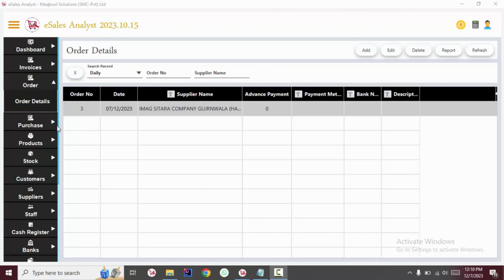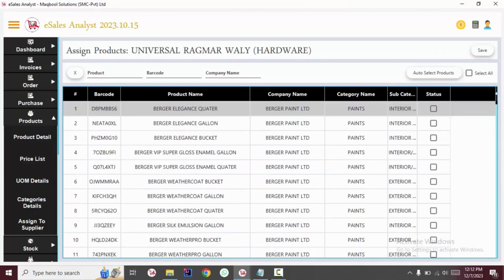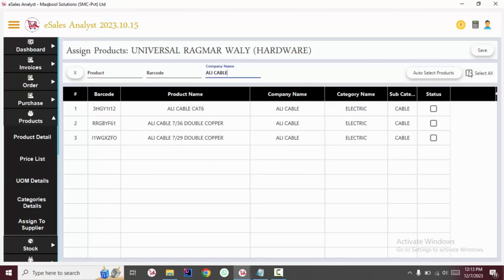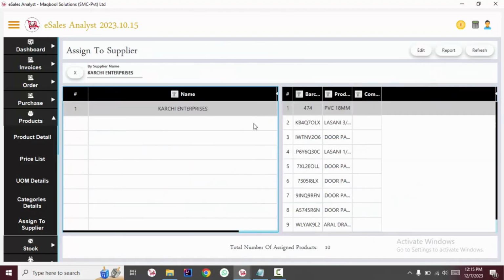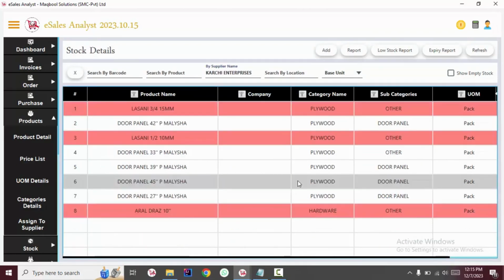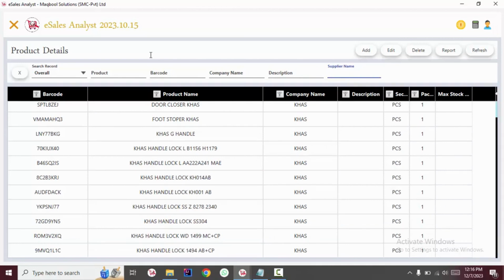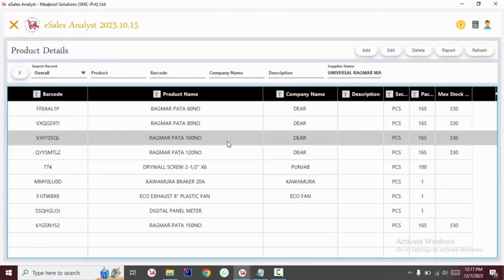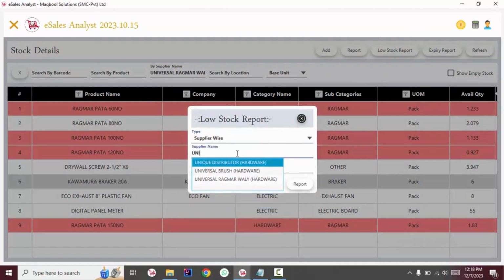Part 16 (English Series)Assigning Products to an Existing Supplier for Automatic Order (MOQ)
(𝐄𝐧𝐠𝐥𝐢𝐬𝐡 𝐒𝐞𝐫𝐢𝐞𝐬) 𝐀𝐬𝐬𝐢𝐠𝐧𝐢𝐧𝐠 𝐏𝐫𝐨𝐝𝐮𝐜𝐭𝐬 𝐭𝐨 𝐚𝐧 𝐄𝐱𝐢𝐬𝐭𝐢𝐧𝐠 𝐒𝐮𝐩𝐩𝐥𝐢𝐞𝐫 𝐟𝐨𝐫 𝐀𝐮𝐭𝐨 𝐎𝐫𝐝𝐞𝐫 & 𝐌𝐢𝐧𝐢𝐦𝐮𝐦 𝐎𝐫𝐝𝐞𝐫 𝐐𝐮𝐚𝐧𝐭𝐢𝐭𝐲 (𝐌𝐎𝐐)

📌 In this video (English Series), you will learn how to assign products to an existing supplier in your POS or inventory system, and how to set up Auto Ordering with Minimum Order Quantity (MOQ) for smarter inventory management.
📦 𝐖𝐡𝐚𝐭 𝐘𝐨𝐮’𝐥𝐥 𝐋𝐞𝐚𝐫𝐧:
How to link products to a supplier
Setting minimum order quantities (MOQ)
Automating the reorder process
Avoiding stockouts and overstocking
Saving time and reducing manual work
Assigning products to the right suppliers and setting up auto-order rules ensures you always have the right stock levels. This is perfect for retailers, warehouse managers, and small businesses who want to streamline their operations.
🔧 Features Covered:
Product & supplier mapping
MOQ configuration
Auto purchase order generation
Real-time inventory control

📺 Watch till the end for tips that can boost your supply chain efficiency!